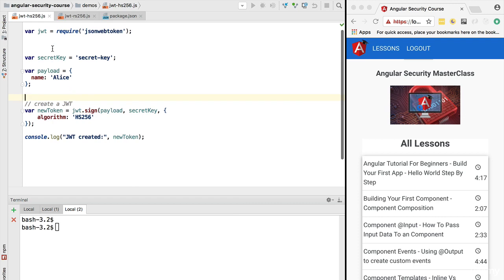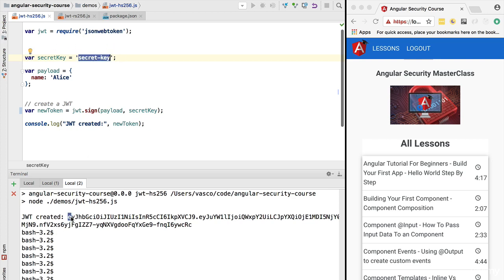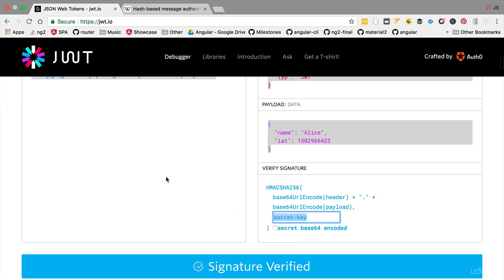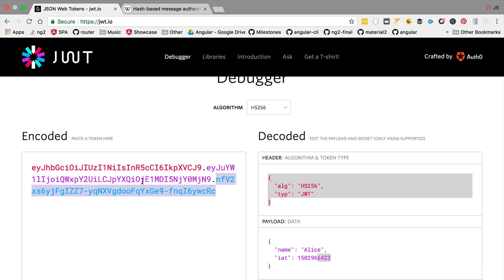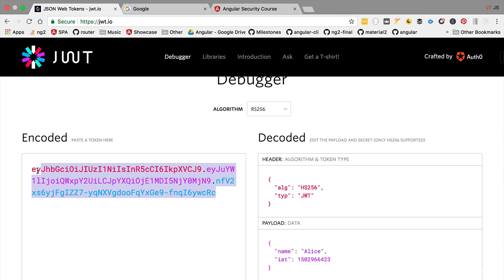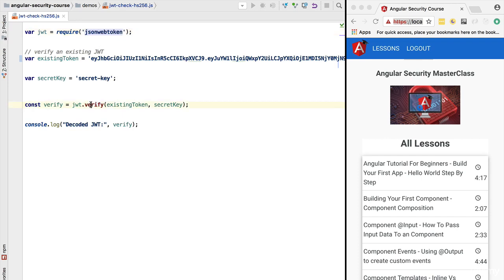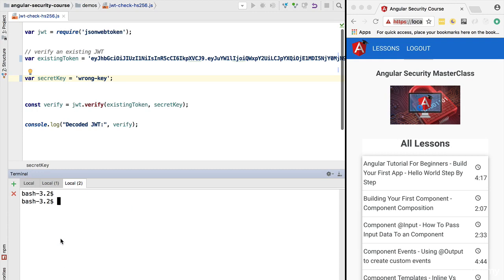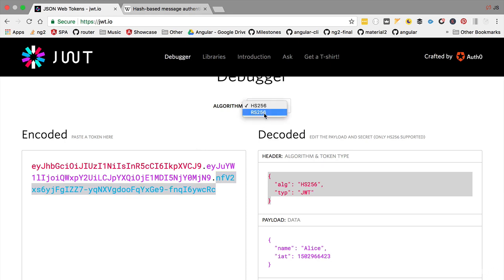5 JWT Signature With HS256 How Does It Work Learn What is an HMAC Code